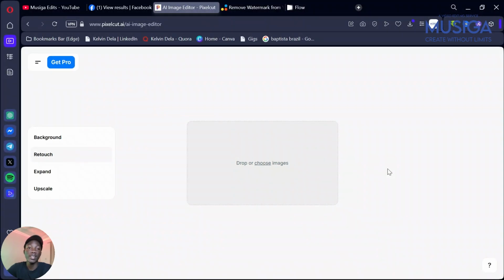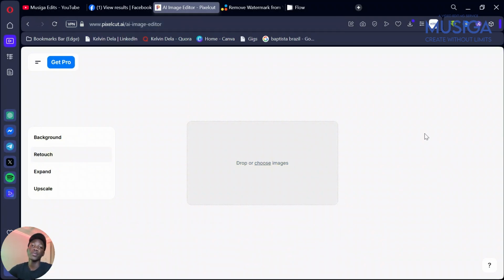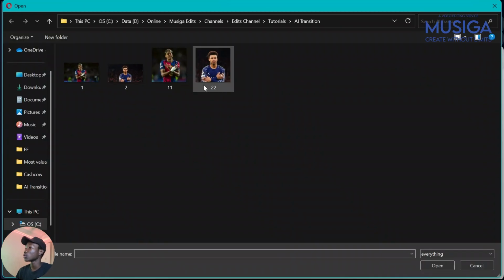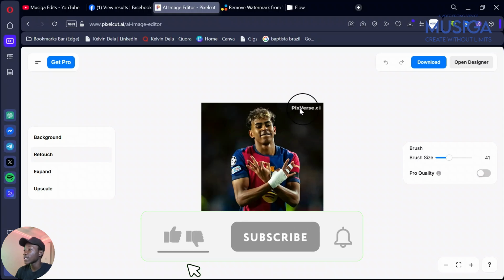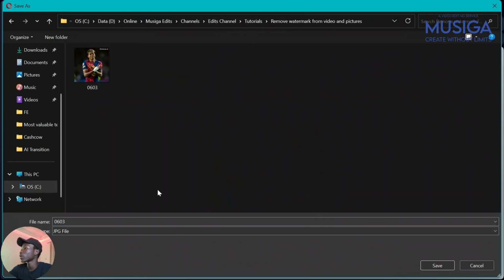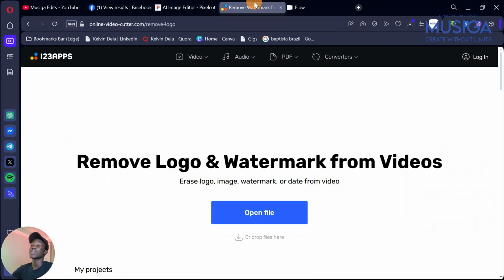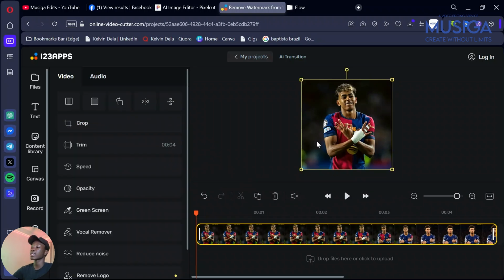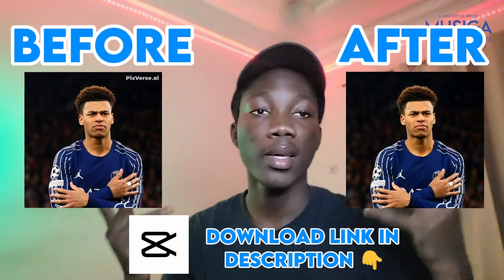Remove Watermarks from Pictures & Videos for FREE!!!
ABOUT
Tired of watermarks ruining your edits? In this quick and easy tutorial, I’ll show you how to remove watermarks from both pictures and videos using CapCut Desktop and other free tools. Whether it’s for content creation or cleanup, you’ll learn the best methods to get clean, professional-looking visuals—no watermark, no hassle.
HASTAGS
VIDEO HIGHLIGHTS
In this tutorial, you’ll learn:
✅ How to remove watermarks from pictures free
✅ The best free tools for clean removals
✅ How to remove watermarks from videos free

⏱️ Chapters:
00:00 - Intro
00:32 - Removing watermark from image with Pixel Cut
02:38 - Removing watermark from video with 123APPS
03:29 - Outro